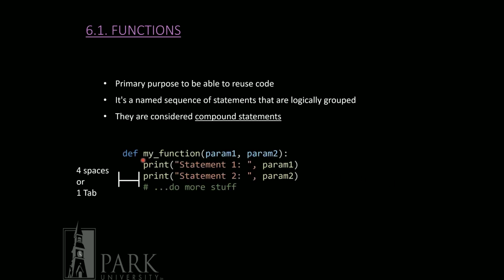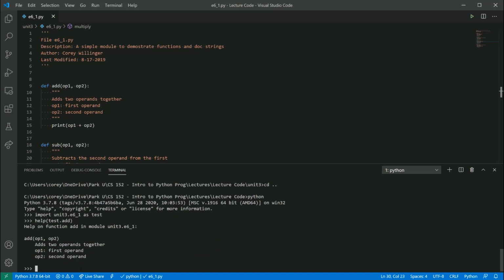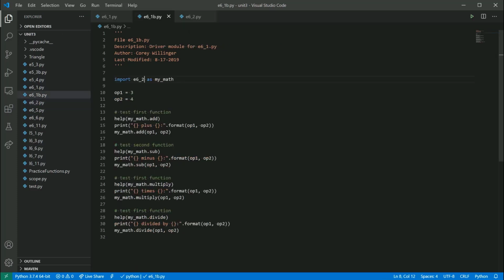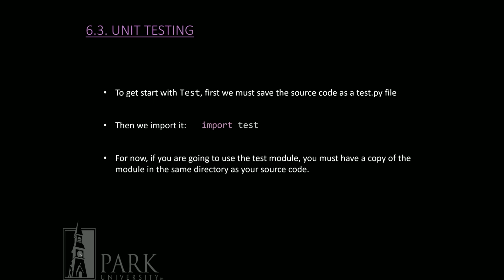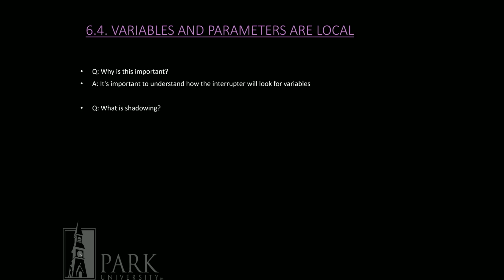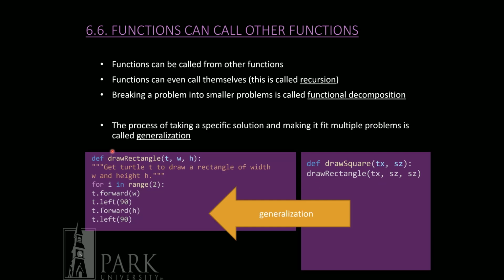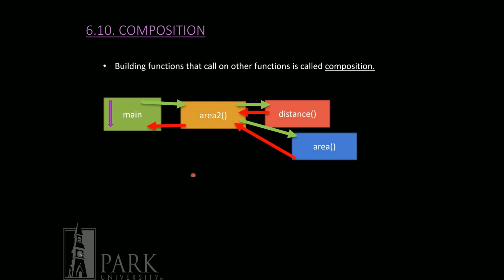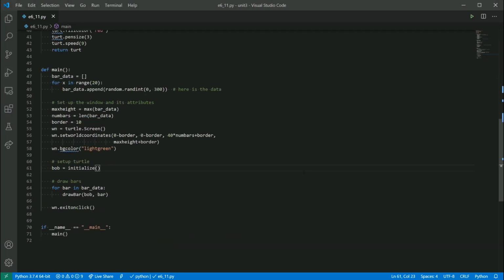CS152 - U3 Ch6 - Functions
Covers chapter 1 of:
"How to Think Like a Computer Scientist: Interactive Edition" for Park University, CS 152

Table of Contents:

00:00 - Introduction
00:46 - 6.1 Functions
16:19 - 6.2 Functions that Return Values
22:54 - 6.3 Unit Testing
31:53 - 6.4 Local Variables and Parameters
43:05 - 6.6 Functions Can Call Functions
46:33 - 6.7 Flow of Execution
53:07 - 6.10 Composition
54:20 - Marker 11
55:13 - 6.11 Turtle Bar Chart

Errata:
Section 6.1 function example does not have correct indentation.  This was an cut and paste error.  The code of the function should be indented to line up with the indentation of the docstring.